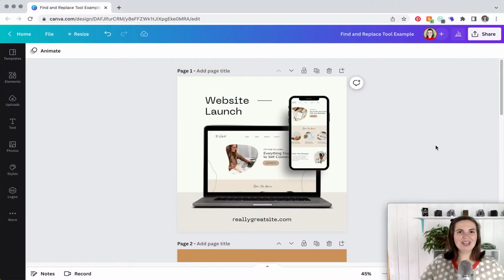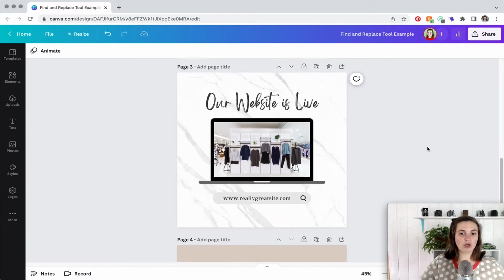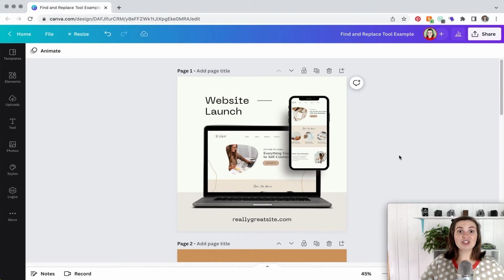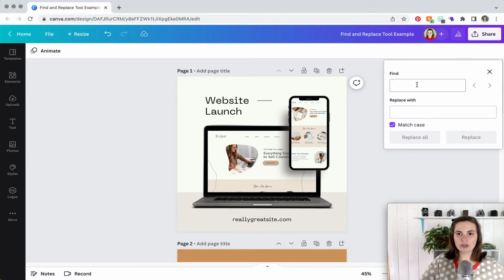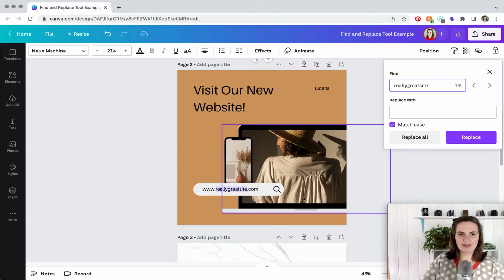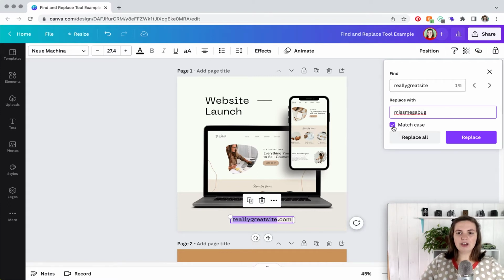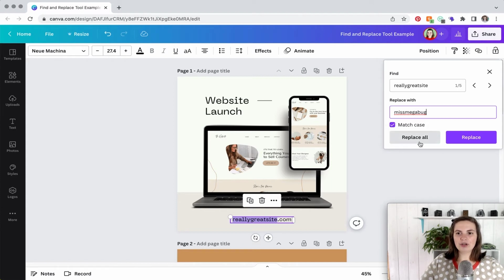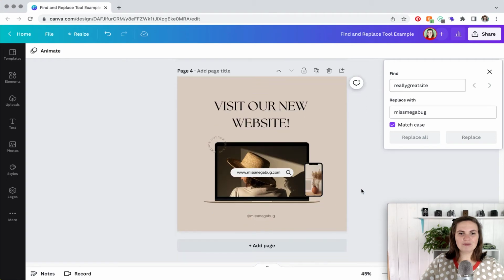How to Quickly Mass Change Text on Canva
Tired of having to change the same string of text throughout multiple @canva designs?

Whether you're using a Canva template or purchased a template and have a bunch of "YOUR NAME HERE'S" to replace, or you accidentally misspelled a word a bunch of times, Canva's new Find and Replace Tool makes it easy to mass change text.

CHAPTERS
0:00 Intro
0:32 The method
2:17 Next steps

RESOURCES